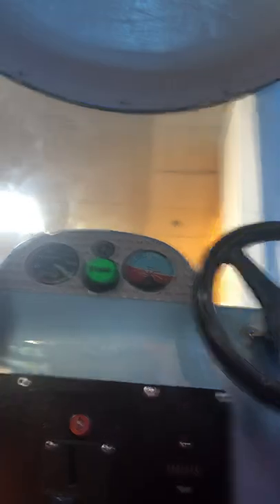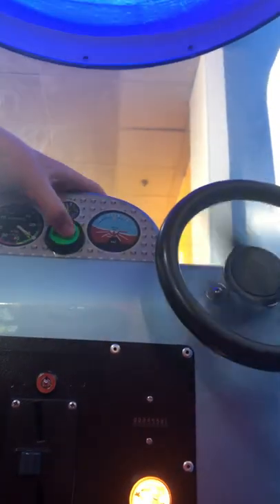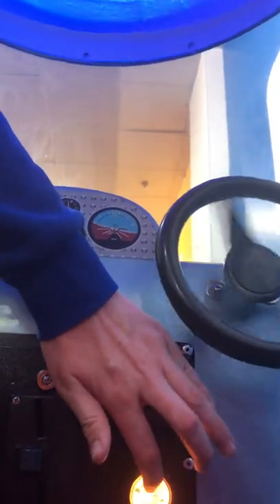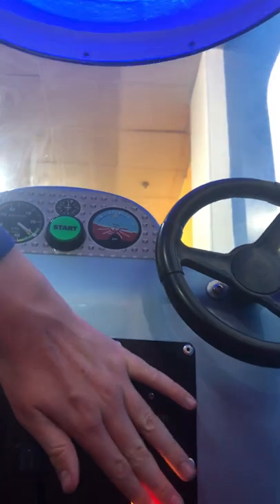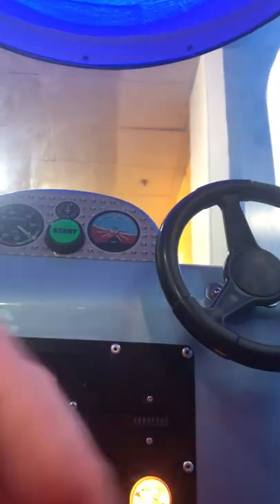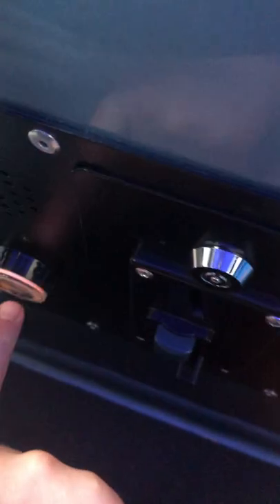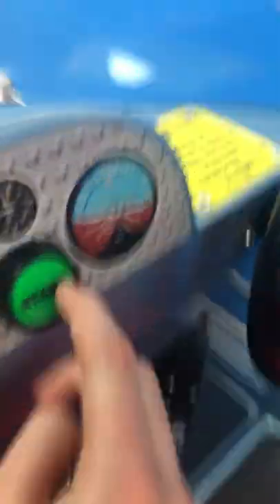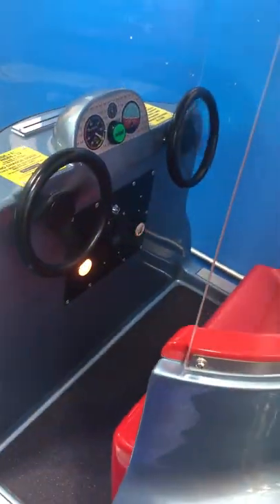3 Rides On Minions